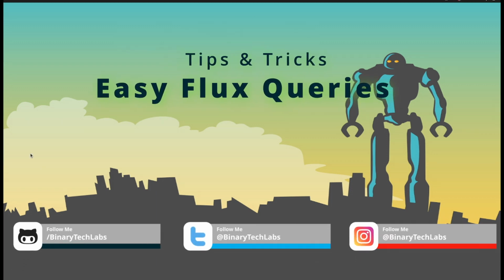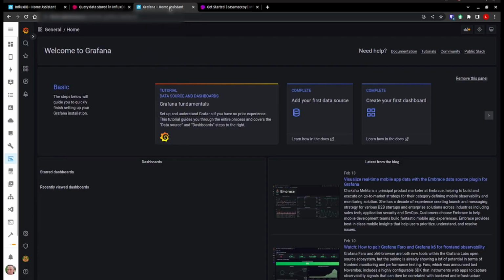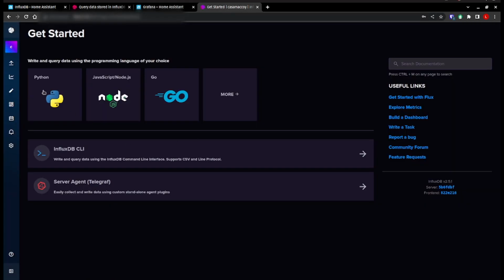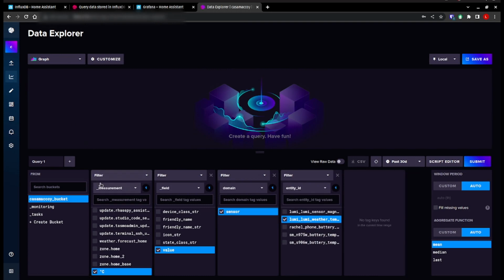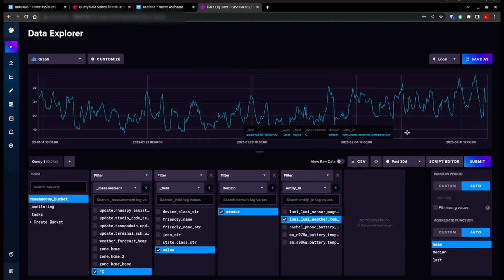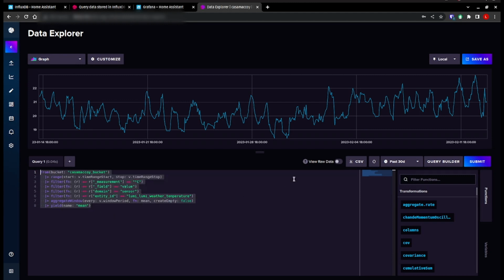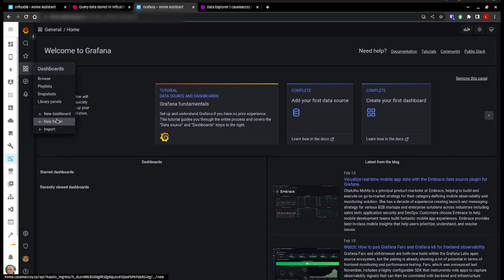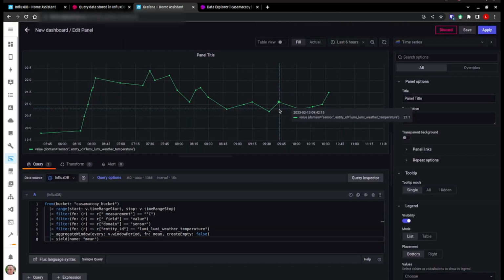Tips & Tricks of Influx Db V2: A Quick Guide to Mastering Flux Queries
This guide aims to provide knowledge on Influx Db V2 and its query language Flux. It covers a simple method to help users master the technology and make the most out of it.

Welcome to Binary Tech Labs, where we provide tutorials and reviews on Home Assistant, IoT devices, Raspberry Pi and other Single Board Computers, as well as other topics.